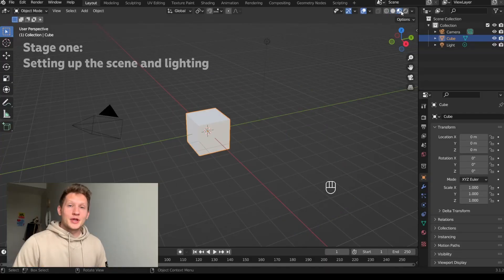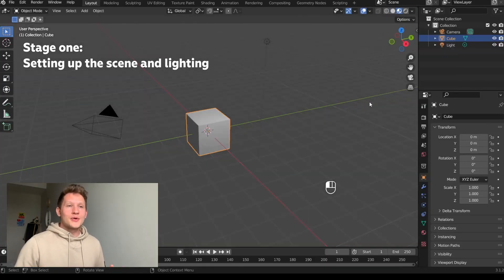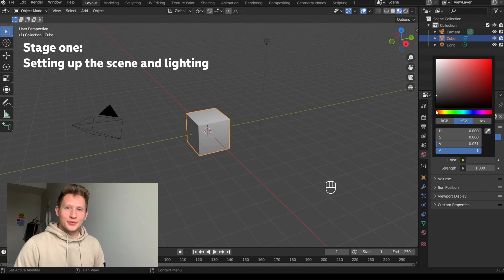Blender 3D Beginner Tutorial: How to make pancakes in Blender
Hello dear pies, in this tutorial you will learn how to make 3D pancakes in a blender.

00:00 Stage one: Setting up the scene and lighting
00:42 Stage two: Pancake Blocking
01:32 Stage three: Making pancake color
02:25 Adding cat ears
02:57 Create a cylinder for a plate
05:30 Add eyes and pupils
07:30 Adding an upper eyelid
13:50 Making blueberries and strawberries
17:09 Create a blue background for the character